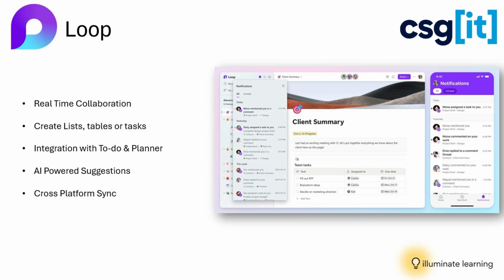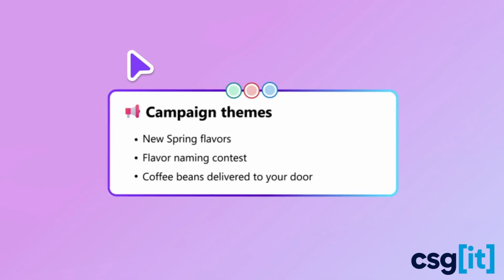Microsoft Loop App: included in your Business Premium license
Discover how Microsoft Loop is transforming teamwork and boosting productivity! In this video, we’ll show you how Loop brings real-time collaboration, dynamic components and cross-app integration to your projects, making work smarter and faster.

What you’ll learn:
- Standout features and hidden gems you need to know
- How Loop integrates with Microsoft Teams, Outlook, and Word
- Tips to streamline workflows and reduce app-switching

Why it matters:
Companies using Microsoft Loop report up to 25% faster decision-making and improved team engagement. Don’t miss out on the future of collaboration!

👉 Watch the full demo now and see how Microsoft Loop can revolutionise your work.